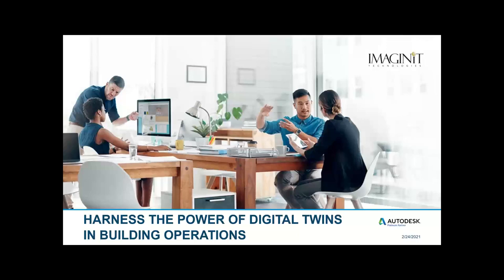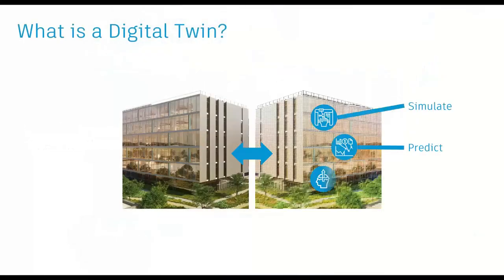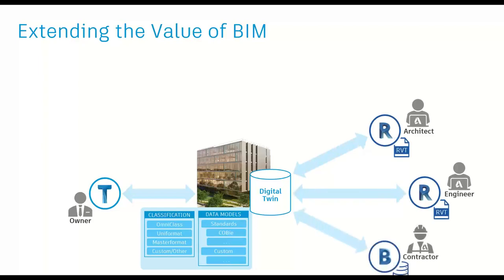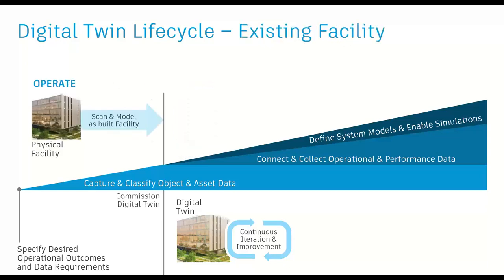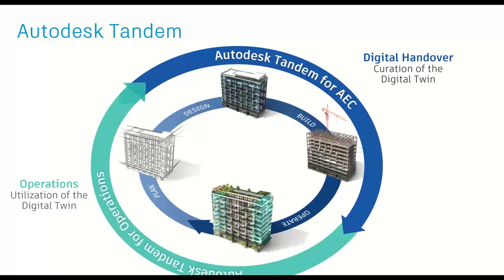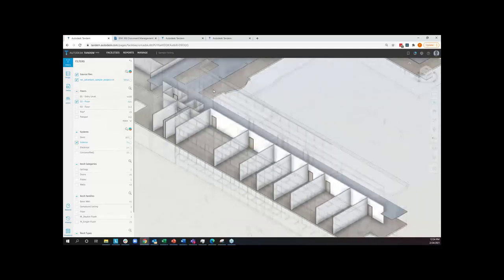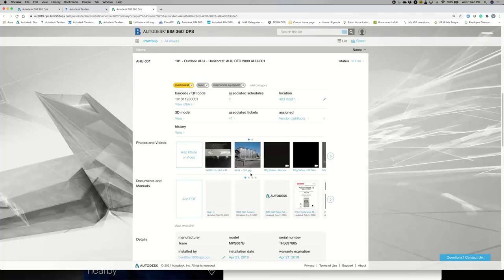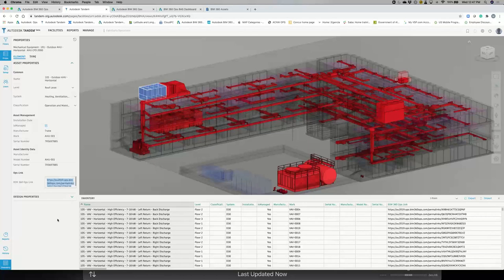Harness the Power of Digital Twins in Building Operations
Digital twins are increasingly seen as a top strategic technology trend and are now more affordable to implement. Pair this with BIM 360 Ops and you have a powerful solution to improve operations, increase cost-savings, and uncover a world of possibilities.

Topics Include:
• Exclusive tour of Autodesk’s New Digital Twin Strategy: Autodesk Tandem
• How this new strategy applies to Building Operations:
     o Preventative Maintenance
     o Internet of Things
     o Mapping Integration
     o Assets & Floor Plans
     o Heat Maps